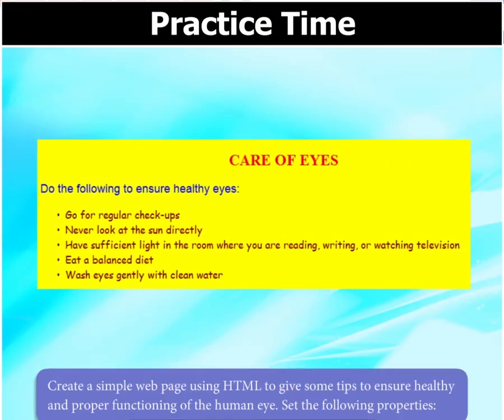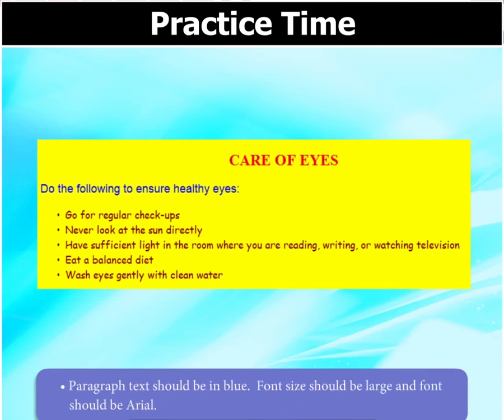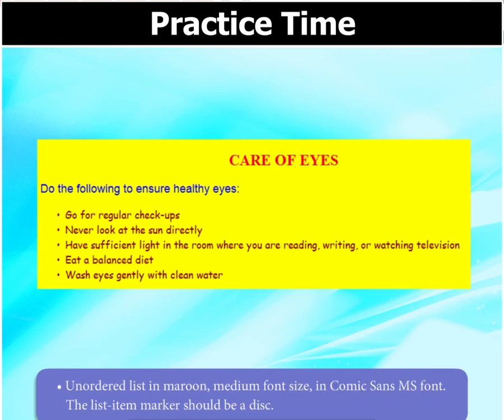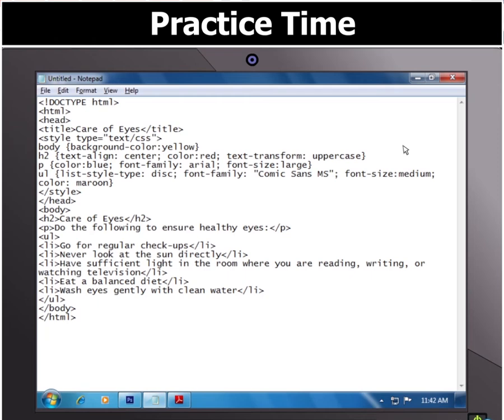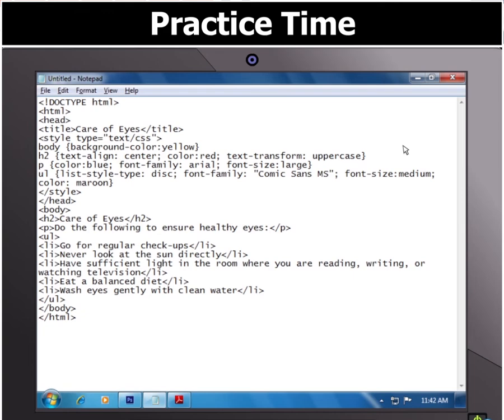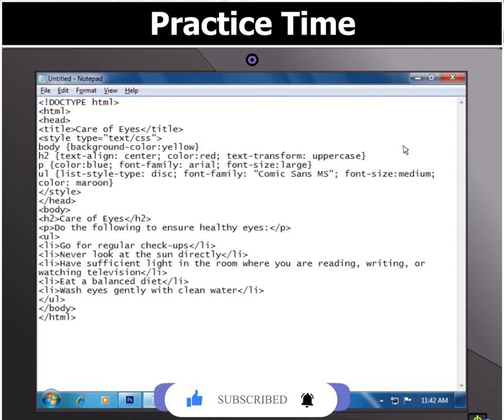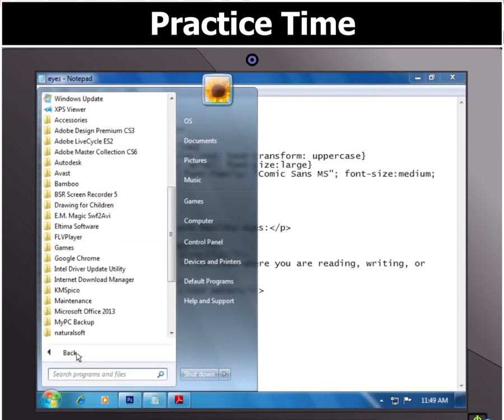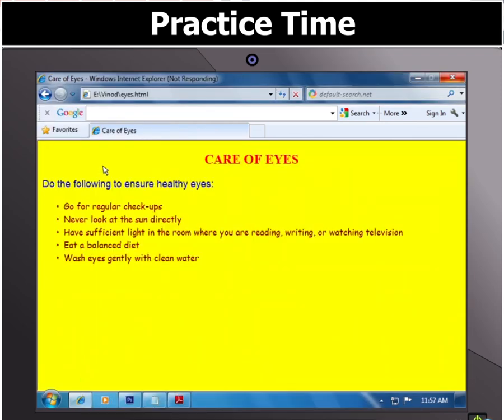Keyboard book 8: chapter no 3: List and image in HTML5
Third Edition
For Classes 1 to 8
Sangeeta Panchal and Alka Sabharwal

Components:
Students’ Books with Digital Content
Teaching Guides with Digital Content